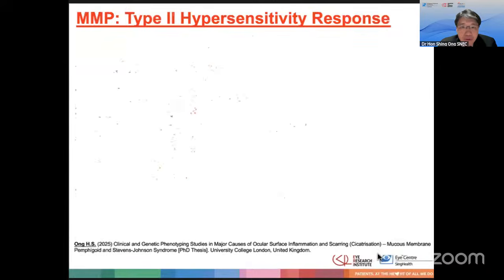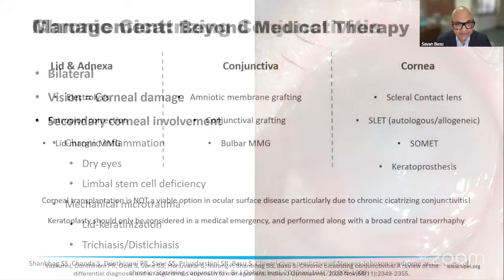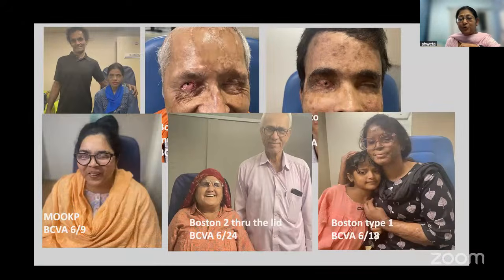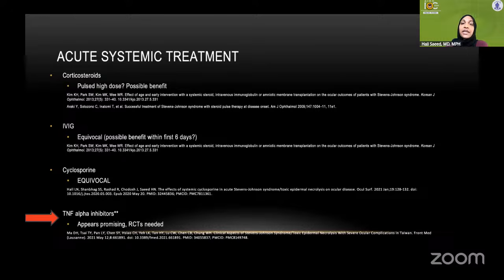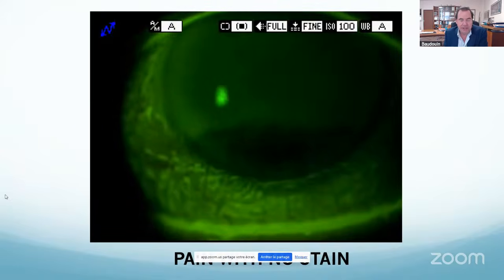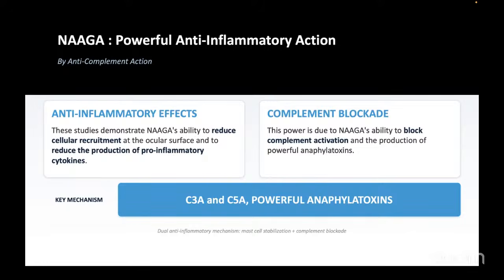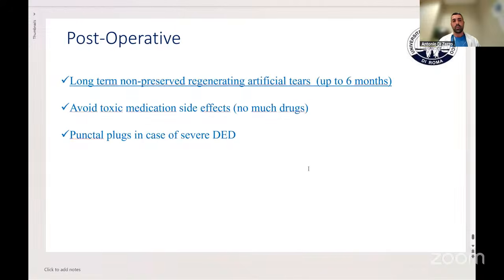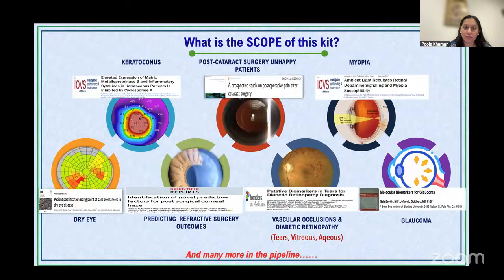DAY 1 - HALL 2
0:00 Cicatrizing Conjunctival Diseases - Current Diagnostic and Management Protocol - An International Ocular Surface Society Session
01:30:19 Dry Eye Disease - An Update